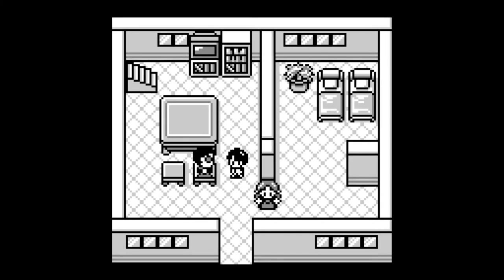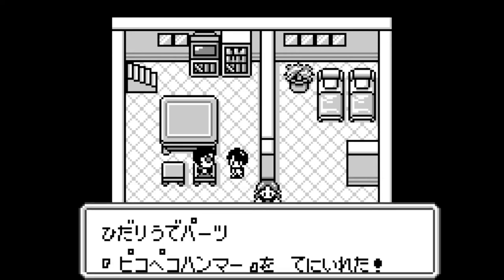Swan Song: 019+020 • Medarot Perfect Edition Kabuto & Kuwagata Versions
This week, we assemble robots from collectible parts and face off against opponents!

## Game Overview

Medarot Perfect Edition Kabuto & Kuwagata Versions
Developed by Natsume
Published by Imagineer
Released May 4, 1999

## About Swan Song

Swan Song is a chronological survey of the Bandai WonderSwan's game library, produced by Yanik Magnan.